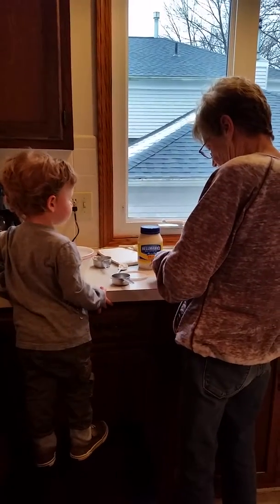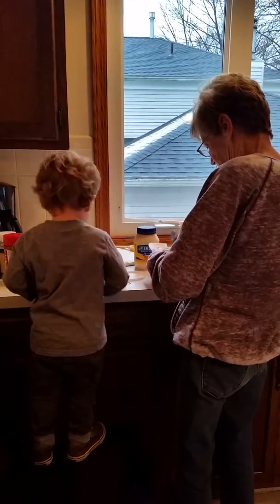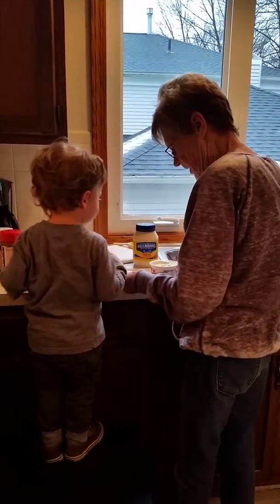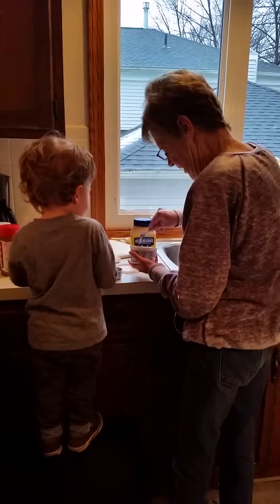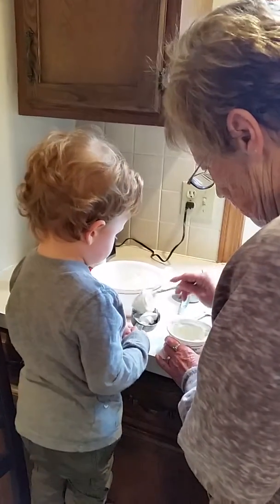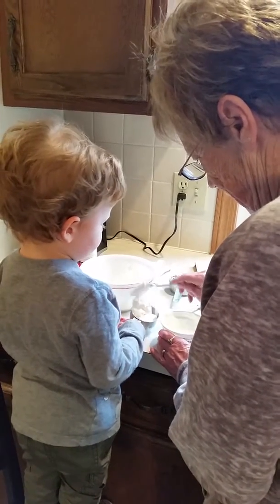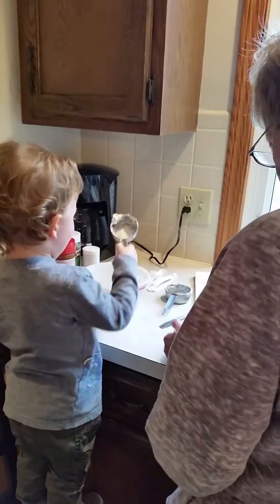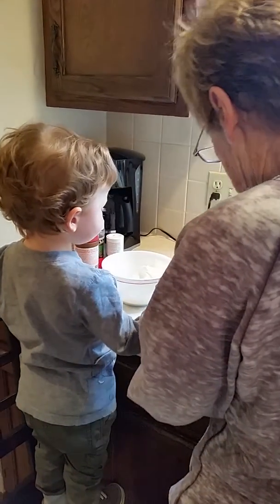Mom and Matthew 20161224 101509